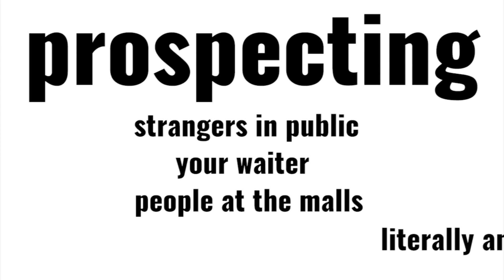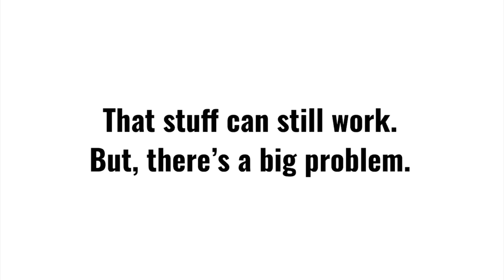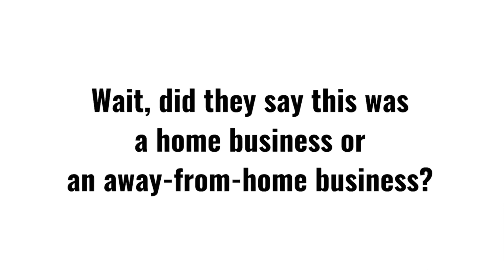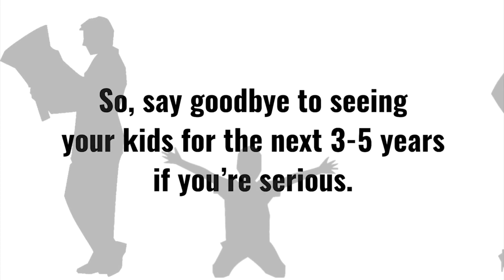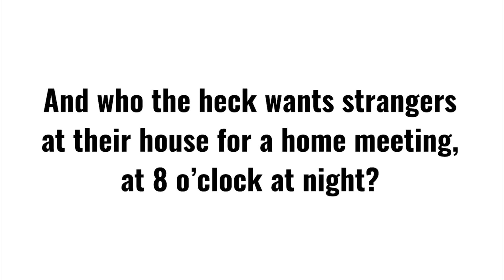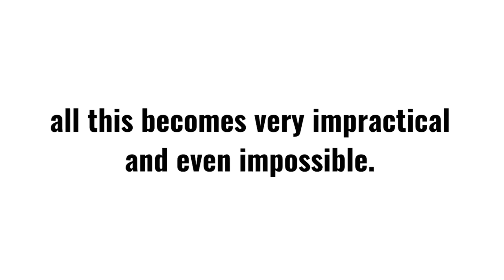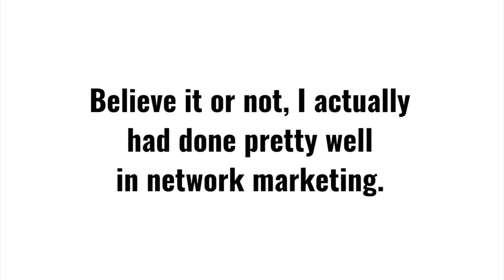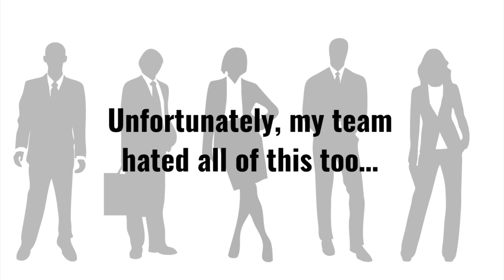Nu Skin Business Presentation – How To Sell Nu Skin Products Online - Nu Skin Presentation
Nu Skin Business Presentation – How To Start Selling Nu Skin Products Online

In this new nu skin presentation 2017 you will learn how to promote nu skin products online without chasing your warm market prospects. This way you will get to keep your friends lol! In this nu skin training video you will find one of the biggest hurdles people face in this network marketing industry is shifting their mind to that of a business owner. 80% of the activity that reps engage in is not actually moving their nu skin business presentation forward. It is “busy” work but is not bringing new leads and sales into their business. One must focus on income generating activities, those like how to make money with nu skin business opportunity or creating nu skin products reviews videos or blog posts. It’s okay to learn for a portion of your day, studying up on new marketing methods and traffic generation strategies like how to market nu skin usa on social media are great, but none of this puts bread on the table.

It is the action and implementation that counts. You have to stop learning long enough to start earning with the new nu skin business presentation 2017. For this reason it is important to have clearly defined goals for your recruiting nu skin opportunity video and marketing plan. For example, instead of trying to master every social media platform at once for prospecting, selling nu skin products online and building your brand, why not pick one and focus on it until you are generating 10 blue diamond uk nu skin leads per day from that source. Then you can transition over to another nu skin uk marketing platform while you maintain the first one which will be easy seen as you have mastered it. This will also increase your personal value as you will have nu skin product review marketing skills that you can pass on to your team and organization that can help them generate leads and sales. This will make you very attractive to your potential team members as you will have exciting innovative ways to sell nu skin essential oils online.

How does nu skin business presentation work?

Many companies recommend starting your nu skin business presentation with your warm market. It makes sense in so far as they already trust you, but there is something missing. Desire! A person must actually have a pre-existing desire for your nu skin products and be seeking them out prior to exposure in order for a sales to close. Online you can specifically target prospects who are already looking for lifepak nu skin cosmetics and looking to purchase essential oils nu skin makeup online from a distributor. Facebook marketing ads allows you to target specific ages, genders, interests and you can use search engines to attract people for a nu skin business briefing as they are literally telling you exactly what they are thinking in real time. If you show up with recruiting nu skin training you are seen as an authority.

Once you have identified your ideal customer and distributor for the nu skin starter kit it’s time to get yourself out there and lead with value. Focus on branding yourself as opposed to the network marketing nu skin business opportunity presentation as people join people in business who they like and trust. Setting appointments, face time with prospects, video chats with one team global nu skin australia leads or nu skin products leads from social media, whatever it is for you do it every single day. Small adjustments in your daily routine, your eating habits, including nu skin products and exercise habits, sleeping habits etc. all play a crucial part in the amount of energy you will have available to achieve nu skin blue diamond income in your business.

Be sure to write down your nu skin before and after goals. If you write it down you double your chances of getting it done. If you get somebody to hold you accountable for getting it accomplished, you quadruple your chances of taking the necessary action to market nu skin products in your business. Write down your priorities and then prioritize your priorities. Perhaps that will be to focus on promoting a certain products and get sales flowing for that product before moving onto another as this will allow you to understand your ideal target market more if you focus on selling to one target market at a time. Ask yourself “Am I doing the most productive thing possible at every given moment to increase my nu skin commission?”

If you enjoyed this nu skin products training video and would like to learn how to join nu skin levels like blue diamond using attraction marketing to pull your perfect prospects into a marketing pipeline that close sales and signups for you then be sure to go through our free recruiting and prospecting bootcamp

Top incoming search term countries: UK | USA | Australia | Canada | Ireland